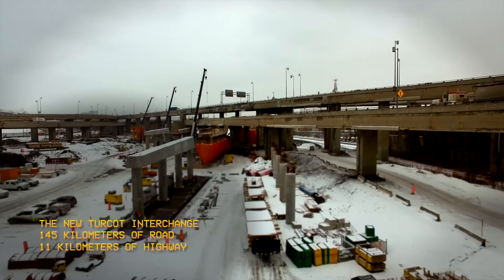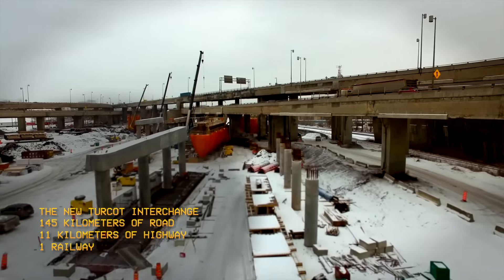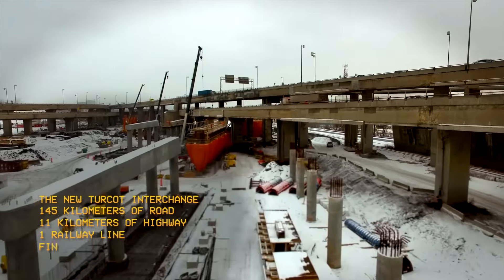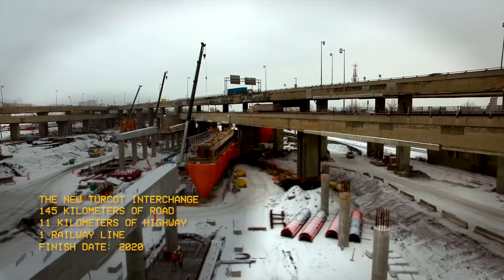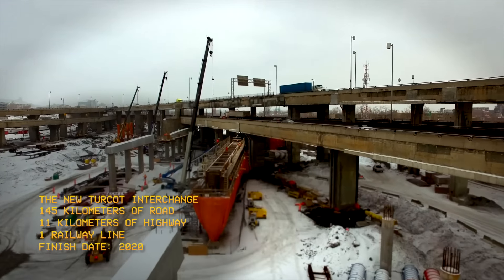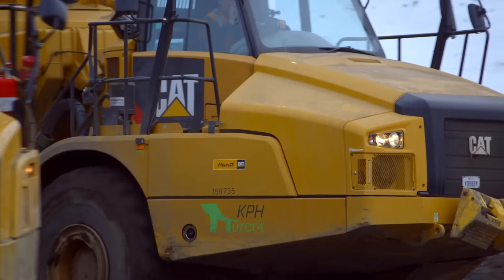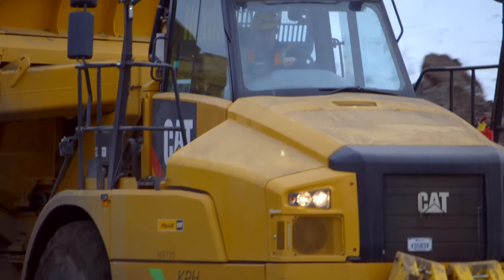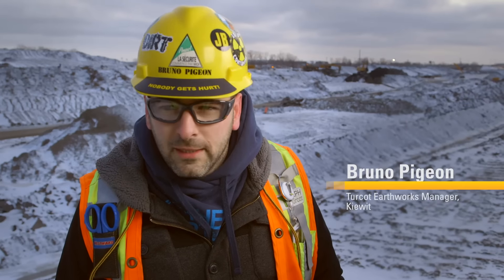An Interchange That's Built to Last | 2015 Year In Review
Watch how Caterpillar, along with Cat® dealer Hewitt, are helping Kiewit as they rebuild the nearly 50-year-old Turcot Interchange in Montreal, Canada.